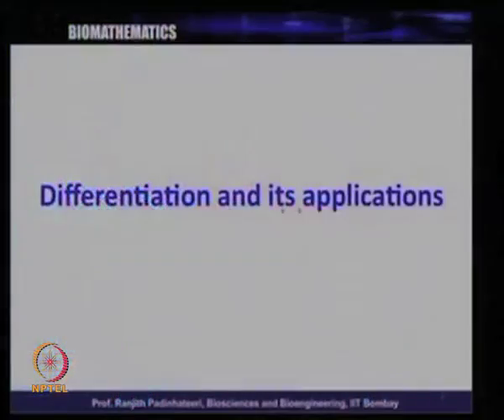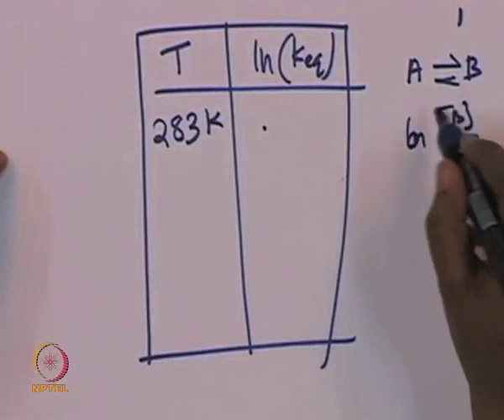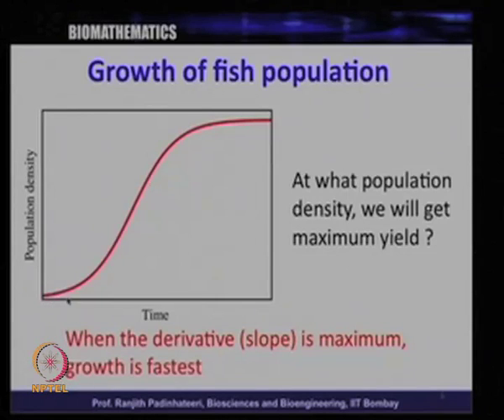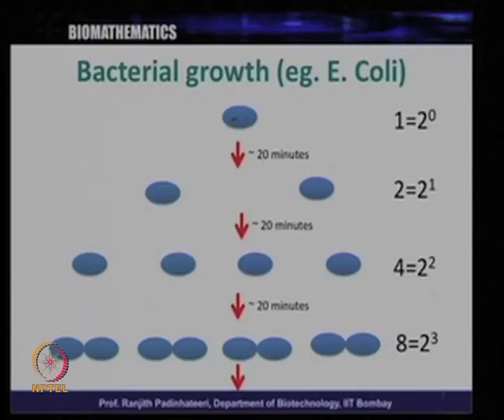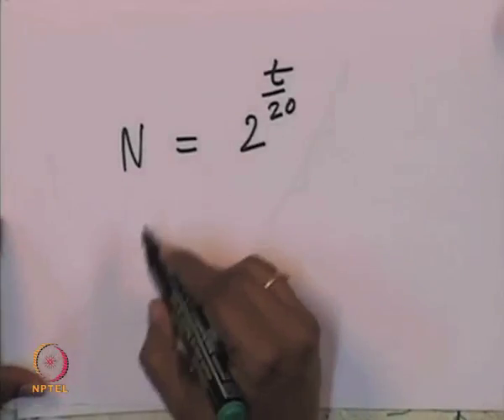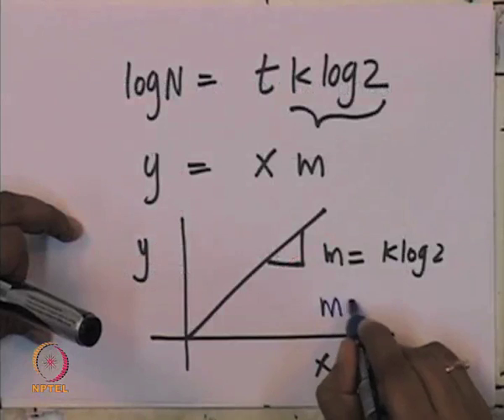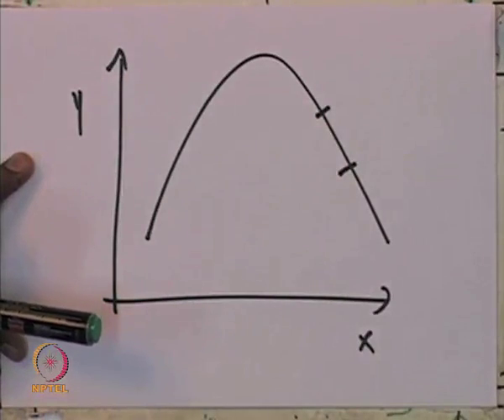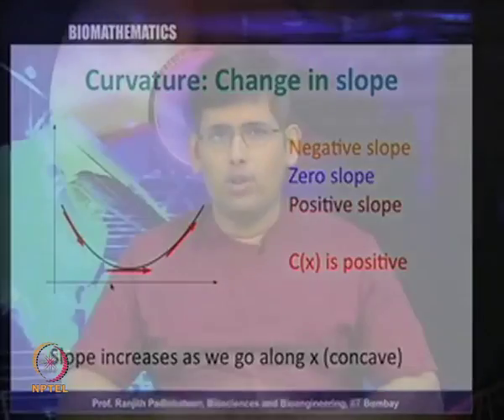Mod-01 Lec-07 Differentiation and its application in Biology - II